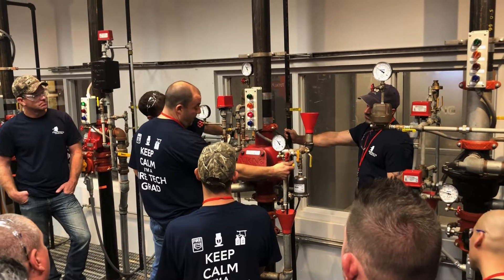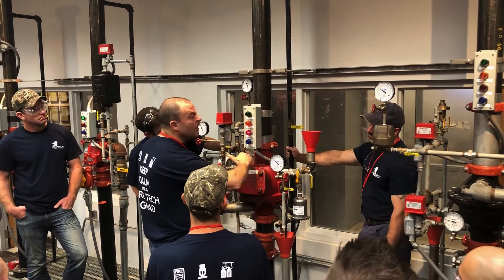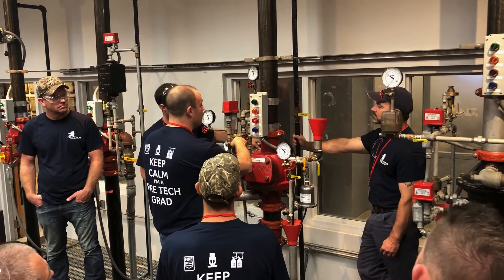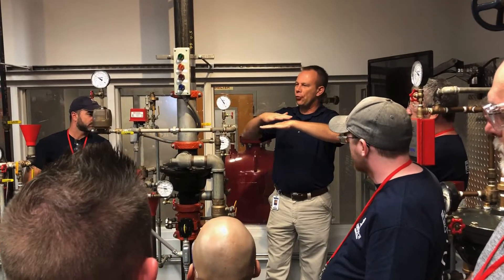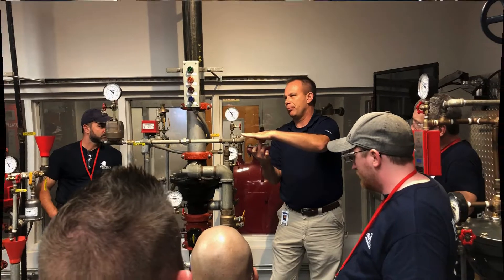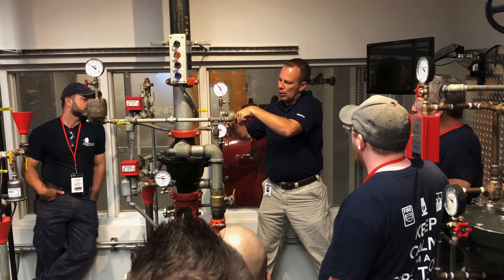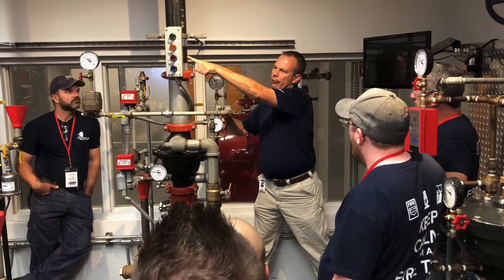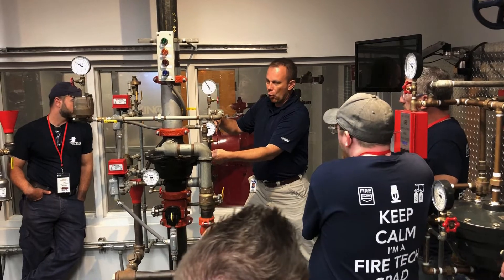Inspection & Testing Fire Sprinklers Workshop at Viking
Viking and Fire Tech Productions partner so you can learn to inspect and test fire sprinklers.  Hands on training, factory tour, live burn, sprinkler head demo.